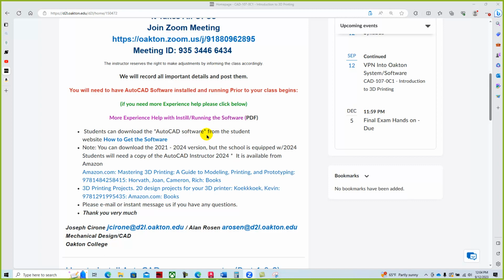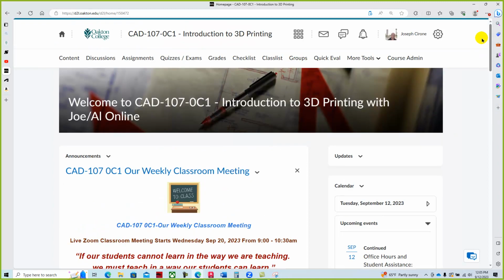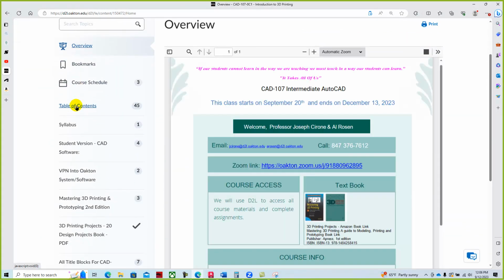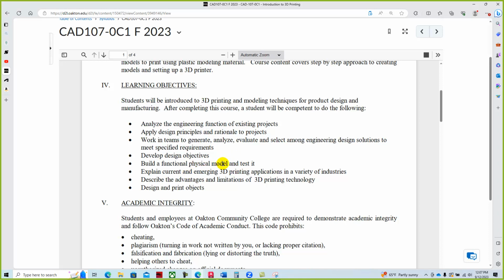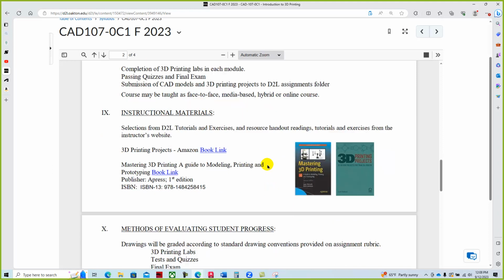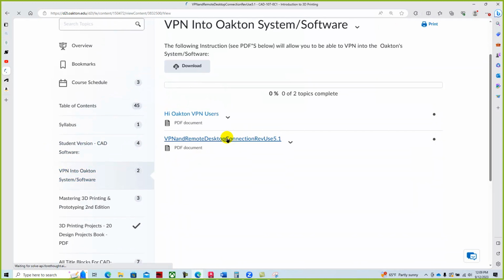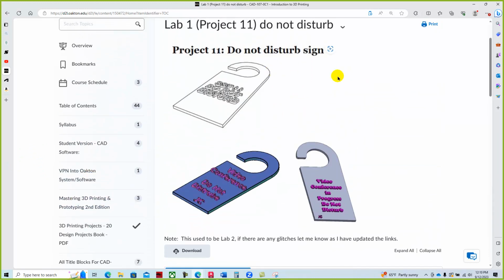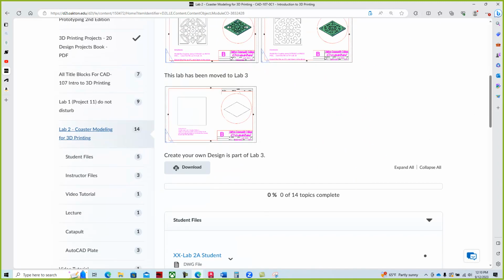CAD 107 Orientation Video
Welcome to CAD-117 Intermediate AutoCAD
from Joe & Al